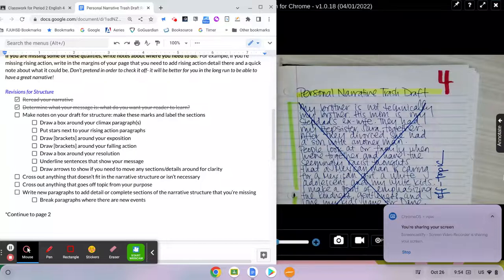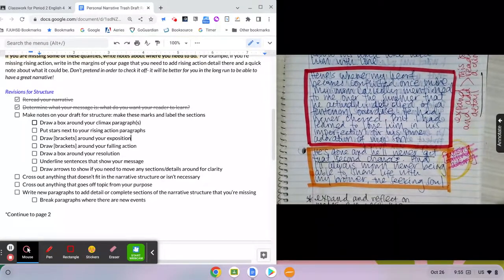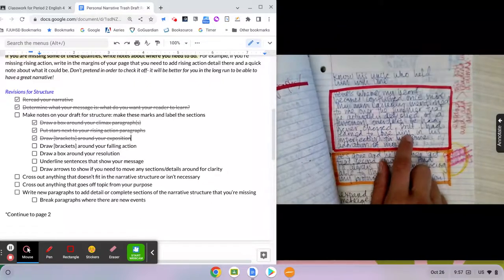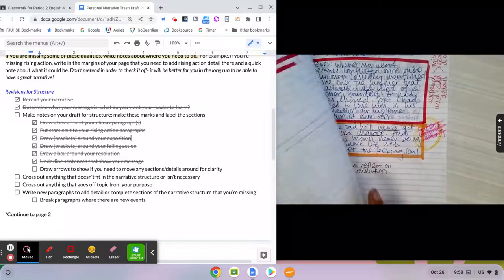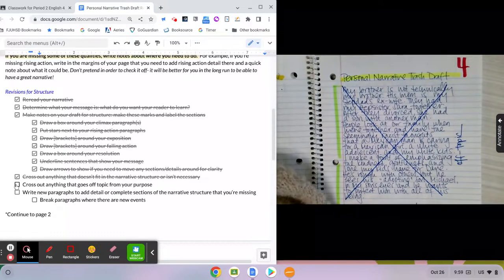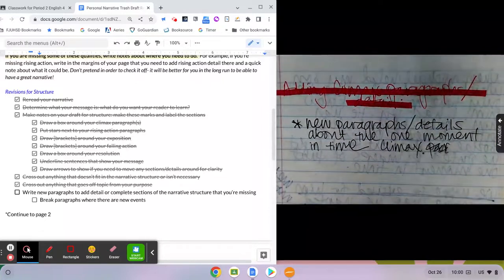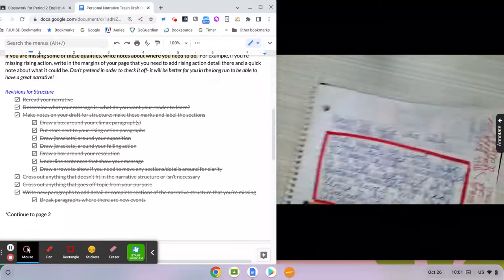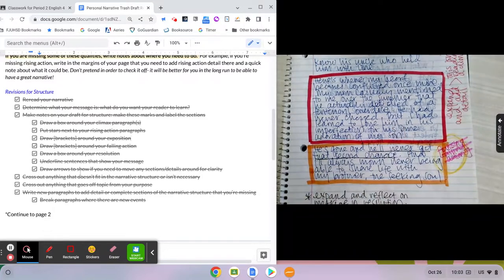Personal Narrative Revisions Checklist: Structure